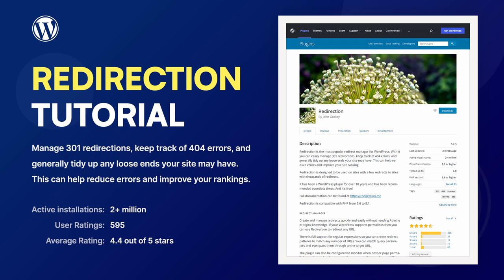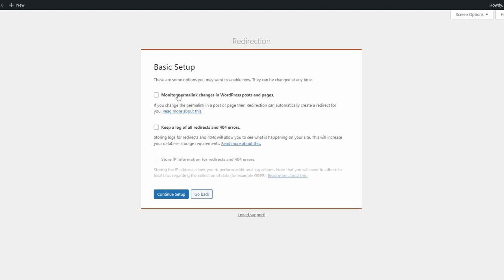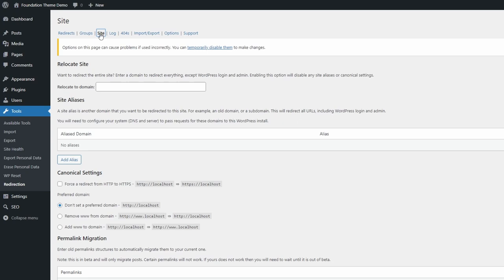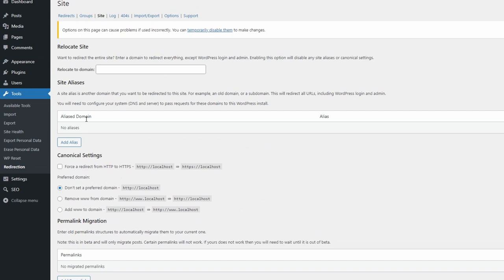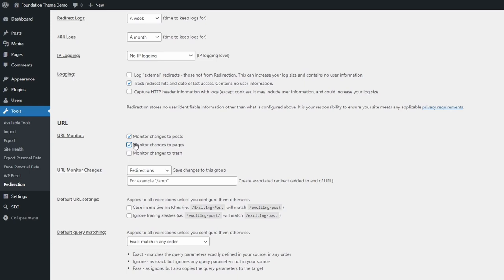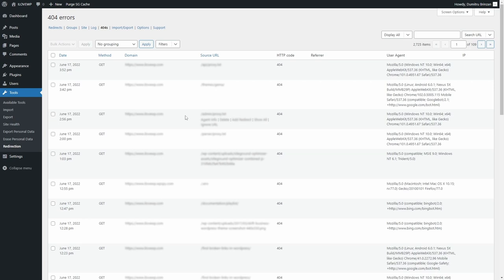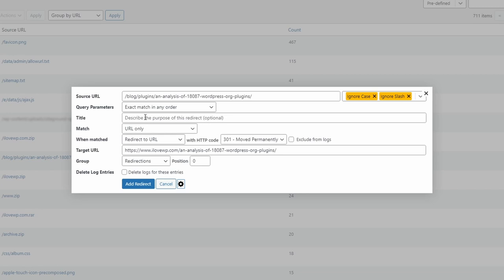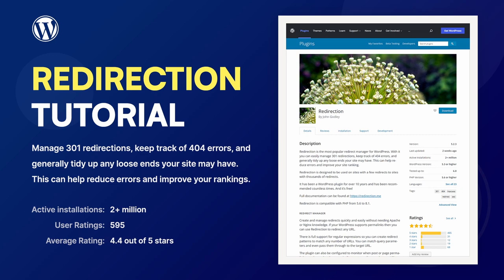How to Manage 404 Errors and URL Redirections in WordPress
With the help of the Redirection WordPress plugin, you can keep track of 404 errors and easily redirect them to other pages. Reducing website errors may improve your site rankings.